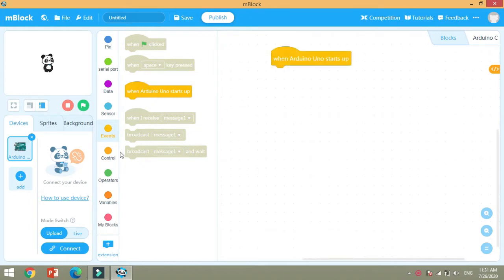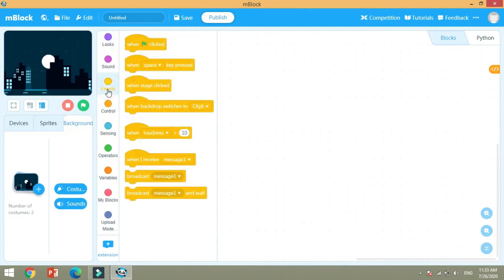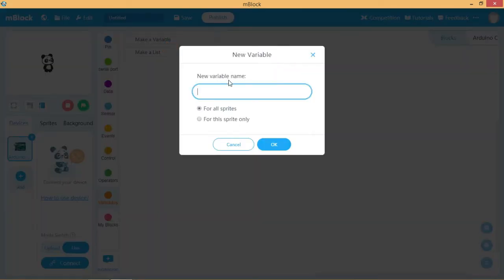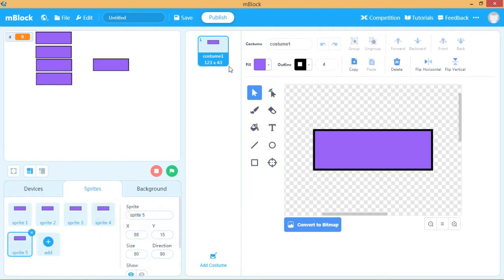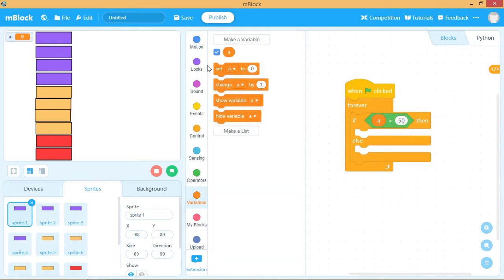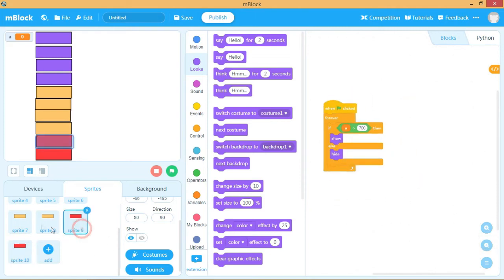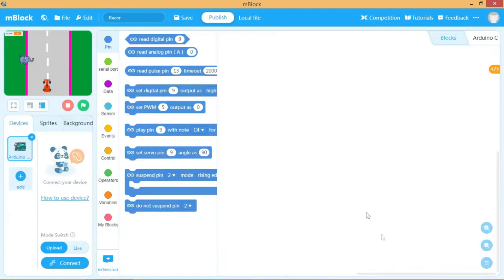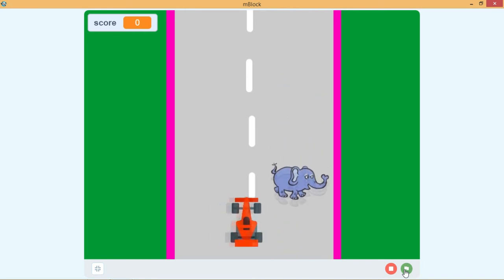Use Arduino to Control a Sprite [TIC Tutorial]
TIC Series

This video was produced by TIC student mentor:
LESTER

In this mBlock-Arduino tutorial,
Shasha & Andly will guide you on how to do:

1. LDR
2. LDR Night Scene
3. Virtual Light Meter
4. Potentiometer
5. Pot Game Controller

Notes:
Some guides that we show in the video may be different from what you see in the Project Handbook (C524C). If the tutorial video is unclear to your understanding, do refer to the Project Handbook. Keep Exploring.